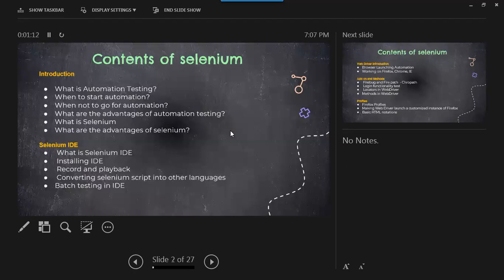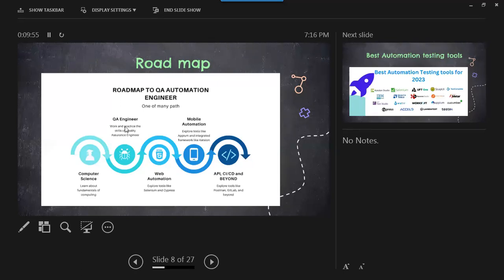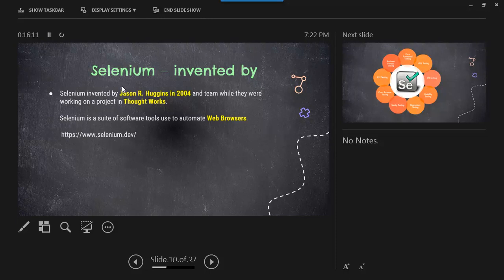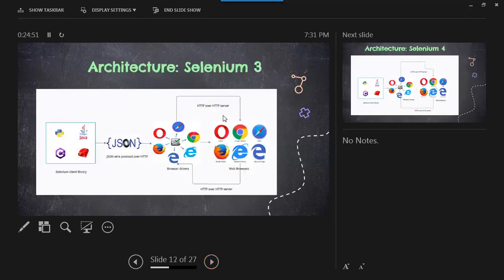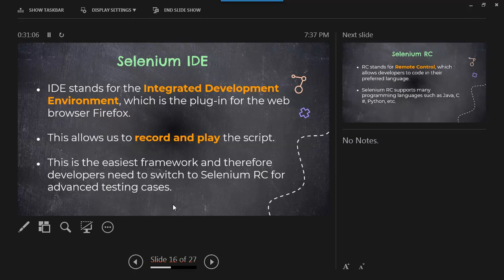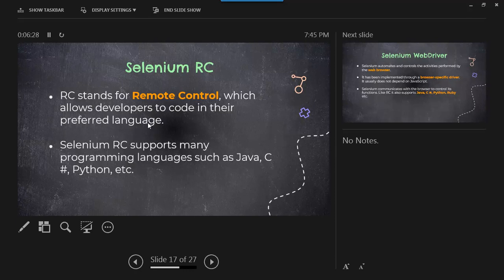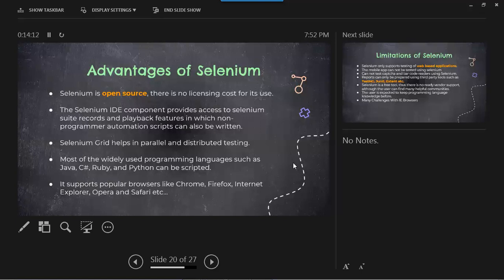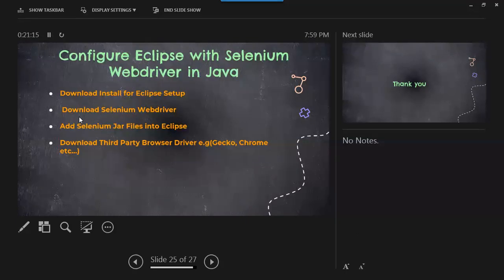SELENIUM tutorials || Demo - 1 || by Mr. Srinivas On 18-12-2023 @7PM IST